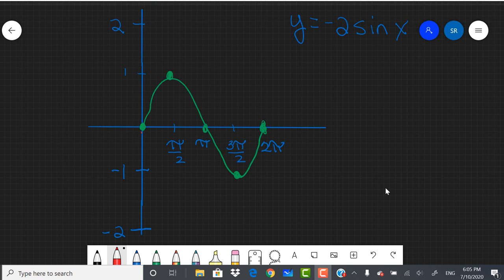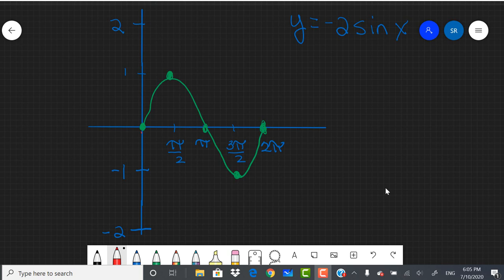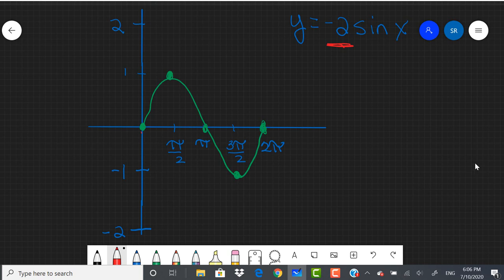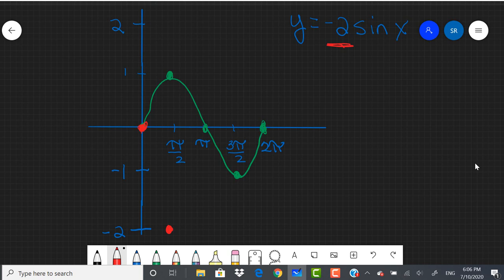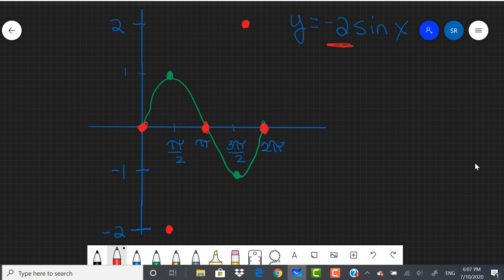8 1 2 y = 2sinx